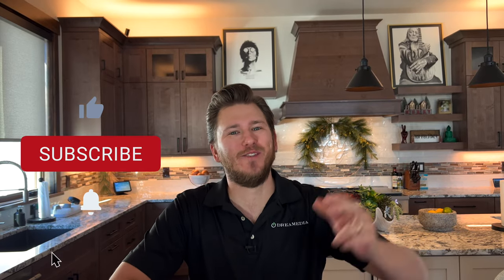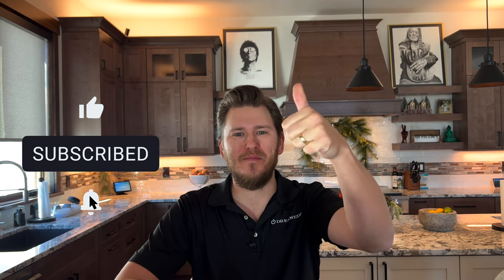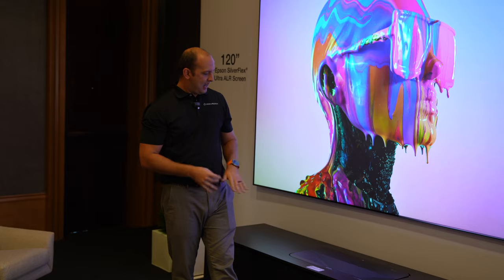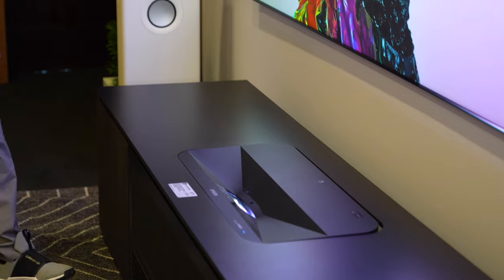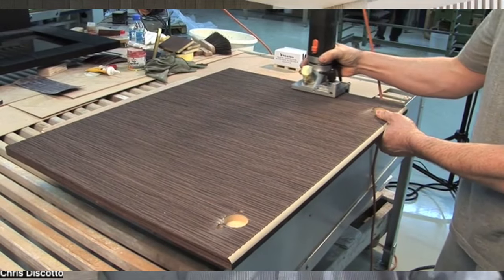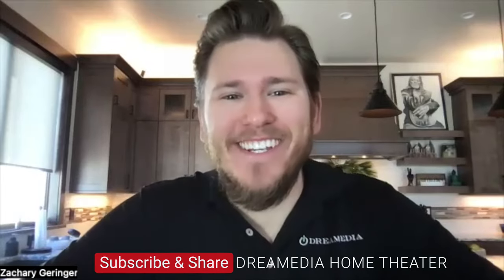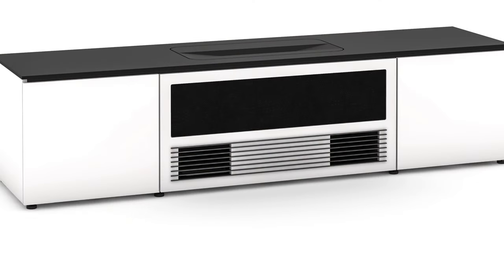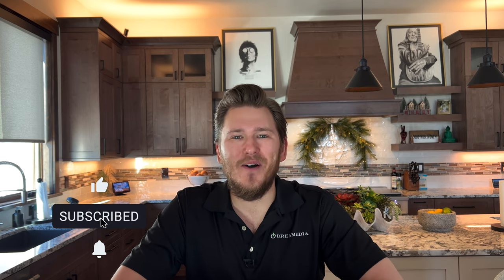The BEST Ultra Short Throw Projector Solution. Salamander Designs UST Cabinets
DESIGN YOUR OWN
Salamander's highly customizable entertainment seating lets everyone define arrangements that work exactly for their situation. Accentuating key elements with custom details and accessories helps to achieve a personalized look, while setting the tone for the overall space. Customize your premium seating that puts you in the lap of luxury every day.

THE BIG SCREEN EXPERIENCE IN ANY ROOM
Specially-Designed, brand-specific projection cabinets assures optimal compatibility, modern design, superior construction, simple installation with no need to open walls or ceilings, and fast delivery of the right solutions. Manufactured for the unique needs of Dell, Epson, Hisense, LG, Sony, and Vivitek.

BEAUTIFUL PERFORMANCE FURNITURE. CUSTOMIZED TO SUIT.
When furnishing entertainment spaces, people choose Salamander Designs for forward-thinking designs where every detail is balanced to provide the perfect blend of form, function and aesthetics. From stunning designer custom cabinets, to premium comfortable seating that puts you in the lap of luxury every day, there’s a beautiful solution for every room.

THE SALAMANDER
DIFFERENCE
Instead of "one-size-fits-all" everyone gets exactly what fits them. Furniture shaped by your needs.

Professional Support

We realize that your time is valuable and our sales support team is there for you every step of the way. Our customer-focused team provides the highest service levels beginning with the initial design and selection process through installation and after-sale.

Our professional support system includes responsive factory sales support, national coverage by knowledgeable field representatives, and a premier network of authorized Salamander dealers.
A Lean Manufacturing system ensures “Quick Ship” delivery. With our Quick Ship program, most A/V furniture cabinets and seating will ship from our facility within just a few days of order.
Trade Professional? Do you have a special project and have special design requirements? Let us know and we will help you to design the perfect solution.
Visit Salamander Commercial for additional professional grade solutions.

PROFESSIONAL GRADE
Our products are engineered specifically for their purpose. We produce specialized furniture designed to satisfy the functional requirements of professional AV Integrators and AV enthusiasts.

As a 20-year member of the industry’s most influential national associations, we feel the pulse of what is happening in technology. This focus has earned Salamander the title of #1 Brand of AV Furniture by CE Pro Magazine.

Specialized Furniture

As an industry leader, we produce specialized AV furniture and accessories that are designed for professional Integrators and Audiophiles. Our products are engineered specifically for their intended purpose and comply with industry standards such as UL and EIA compliance.

ABOUT SALAMANDER
SALAMANDER DESIGNS. "FURNITURE SHAPED BY YOUR NEEDS"
For more than 20 years, Salamander Designs® has been designing innovative, specialized furniture systems that are shaped by your needs.

Why Was the Company Started?
Originally, Salamander grew out of an idea developed by Salvatore Carrabba in the early 1990s. During a search for furniture to support and display his home entertainment components, Sal discovered there was nothing in the marketplace that met his requirements. He was hoping to find furniture of good quality that could be configured to meet his current needs, but flexible enough to accommodate his entertainment system as it changed over time.

Sal decided to apply his background in sculpture and design to create some furniture on his own, and the Archetype System of shelving was born. The positive response to his designs from family and friends convinced him that others might be interested in his designs as well. So, in 1992 Sal founded Salamander Designs, Ltd. Since then it has become a leader in the consumer electronics furniture marketplace, offering advanced flexible solutions for audio and video enthusiasts.

OUR FACILITY

Salamander is located in Bloomfield, Connecticut and occupies a modern 85,000 SF facility just north of Hartford and 2 hours from Boston and New York City. We welcome you to visit our Factory Showroom.

HOW WE OPERATE
We at Salamander are heavily process driven and strive for Continuous Improvement in everything that we do. Quality control is a key focus for our company and we measure our performance frequently. We welcome your feedback and want to know how we've met, and hopefully, exceeded your expectations. We believe change is good and you can never be done improving.